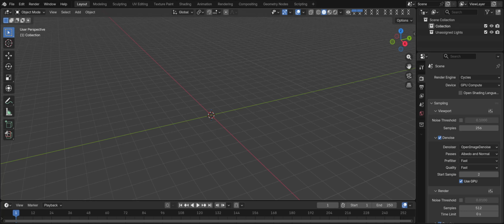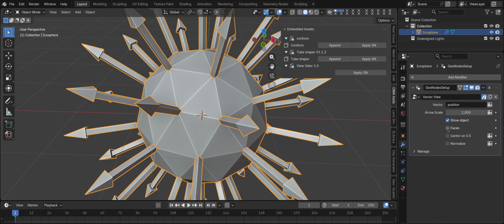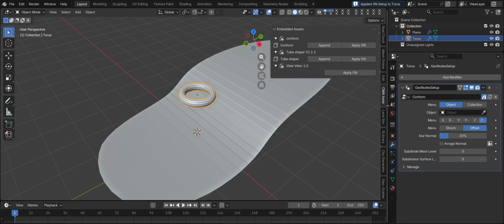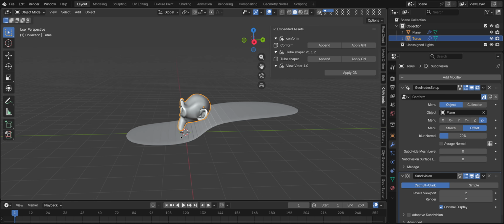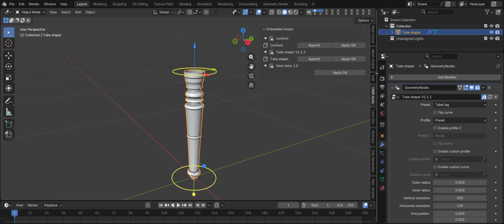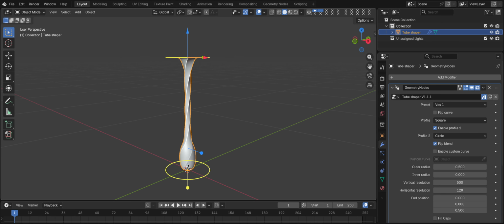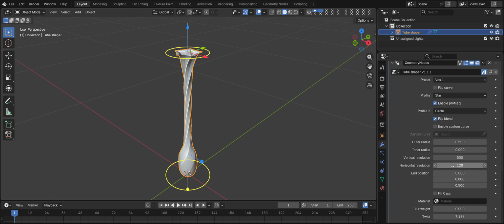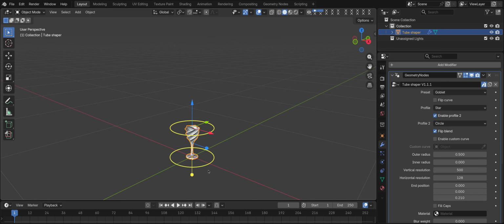Blender add-on, CMA's tools walk through.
CMA's Tools

A focused collection of Blender node tools designed to remove friction from your daily workflow. Build complex shapes faster, wrap objects cleanly to any surface, and debug vectors visually — all without leaving geometry nodes.

Tube Shaper, Warp to Surface, Vector Viewer, and more tools to come. One purchase, lifetime updates.

Works with Blender 4.5+ geometry nodes. Free updates for the lifetime of the product.

Included Tools
Tube Shaper
Warp to Surface
Vector Viewer
Grass Striper (in development, 75% complete)
And more tools to come
Tube Shaper

Quickly sculpt table legs, railing supports, pipes, columns, and any kind of tubular detail. Draw a curve once and iterate through dozens of profile variations without rebuilding your setup.

Design fast, iterate faster
Generate clean, deformation-ready tubes from any guiding curve. Adjust thickness, bevels, twist, and subdivision in one compact panel. Now with even more presets (and yes, now with 200% more door knobs).

Profile Blending

Blend between profiles in real time. Morph smoothly between built-in profiles or your own custom shapes. Create unique forms by adjusting radius and blend instead of manually modeling every step.

Presets & Customization

Start from a library of ready-made shapes, then dial in every detail. Save your own presets, reuse them across projects, and build a personal kitbash library of tube designs.

Included: 20+ starting presets, with more coming in future free updates.

Warp to Surface

Bend meshes cleanly onto any target object. Wrap decals, panels, cables, and other details onto curved forms without the usual stretching or unintuitive setup.

Surface-Aware Warping

Objects follow the curvature of the surface instead of stretching across it, giving clean results for trims, engravings, decals, and sci-fi details.

Warp to Surface (Snap Mode)

Place objects onto any surface along a chosen axis and keep them locked to the underlying contours. Great for scattering objects, getting something to finally sit correctly on the ground, or guiding shapes like tree roots along curved terrain.

Precise Offsets

Control distance along the surface normal or set a fixed gap to prevent intersections. Keep details feeling grounded without manual adjustments.

Vector Viewer

A visual debugger for geometry nodes. See any vector attribute directly in the viewport as arrows, making it easy to understand direction and magnitude.

Node-Based Visualization

Plug in any vector (or compatible data type) field to see its direction in 3D. Perfect for understanding normals, flow maps, forces, and custom attributes in complex node graphs.

Get All My Tools, for Less

CMA's Tools bundles the current node groups into a single discounted toolkit, with new utilities added as free updates over time. Buy once, keep building faster.

Free lifetime updates • Commercial use allowed (see license)